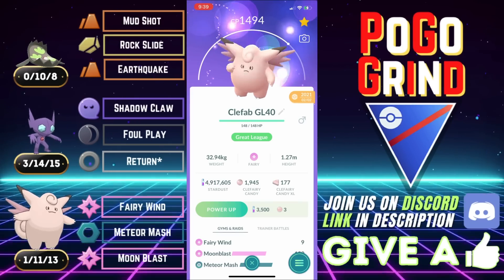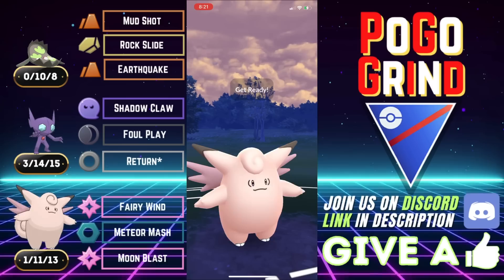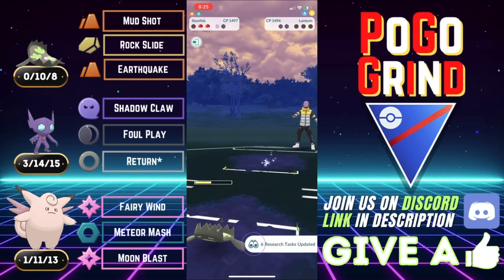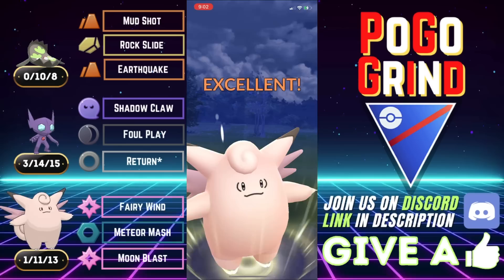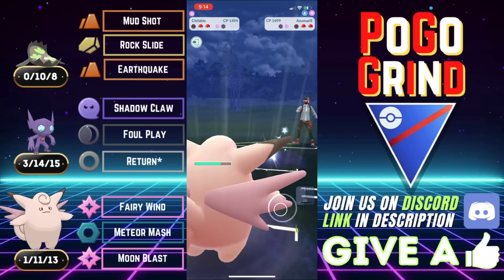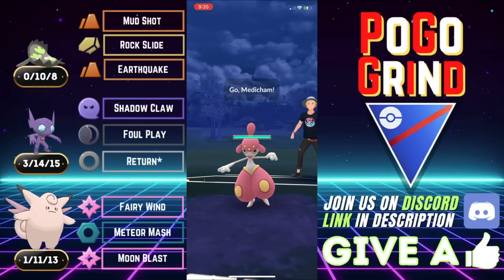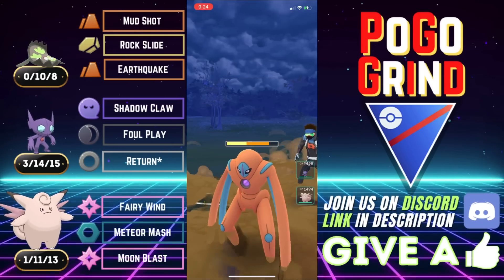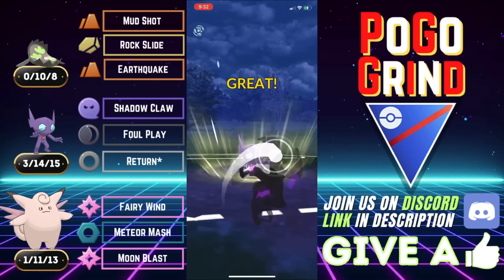Try THIS Great League Pokemon GO Team For GO Battle League!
We go over some Pokemon GO Battle League gameplay Season 15 wtih one of the best Great League team featuring Clefable, is covered in detail to set you up for success in the great league. Niantic has announced Pokemon GO Battle League Season 15! This team features Stunfisk and Clefable, with Sableye as the safe swap. We get four solid wins with this great league team, as it is one of the best great league teams to help you climb the Pokemon GO Battle League ranks to hit Legend Rank, as we move into Pokemon GO Battle League Season 15! The new changes to GO Battle League will make Pokemon GO Battle League gameplay much more fun, exciting, and rewarding! In this video, we go over the best great league teams in pokemon go, and much more!